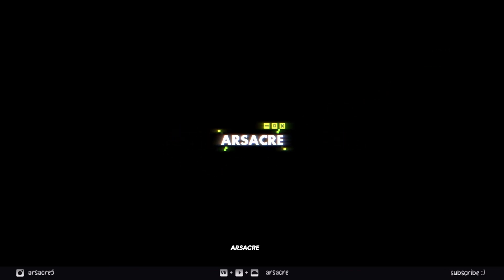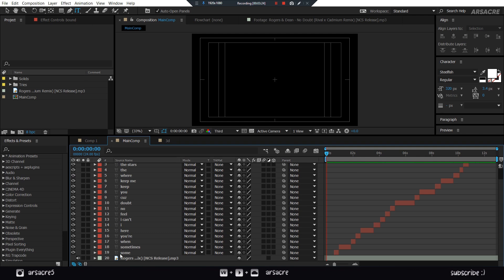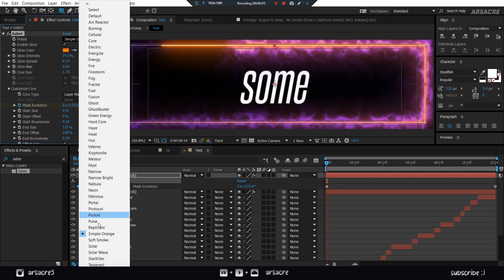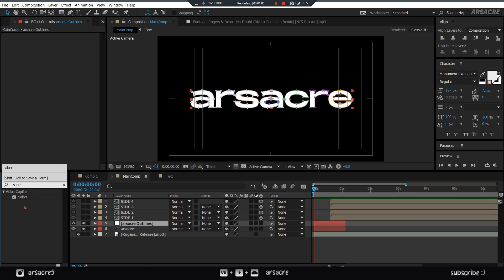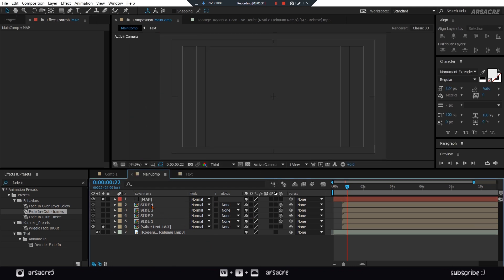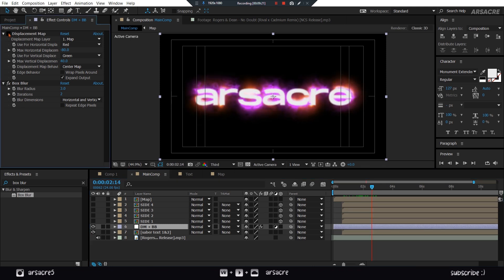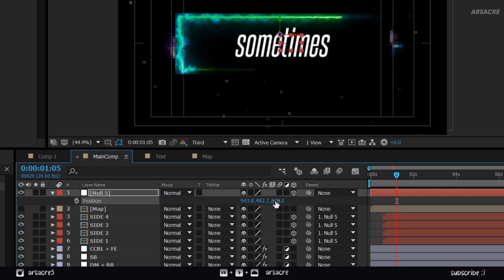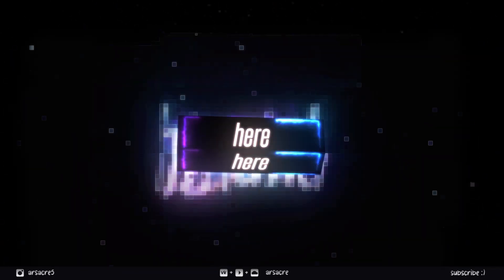Adobe After Effects: Unique Easy Professional Lyrics || Tutorial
(Sale between 15th - 17th August 2023)

If you're confused and can't seem to get the hang of After Effects, I wrote this searching approach to learning, may help you  :")

In this tutorial I'll show how to make a fun and unique lyrics video, best suited for short Instagram edits, or Pinterest clips

🔘 TUTORIALS ➜

🔘 CONNECT 🔘

If you're new to this channel, my name is Ali or Arsacre and I'm a learner doing animation, paintings and electronic music.